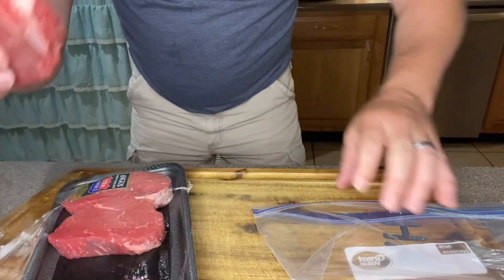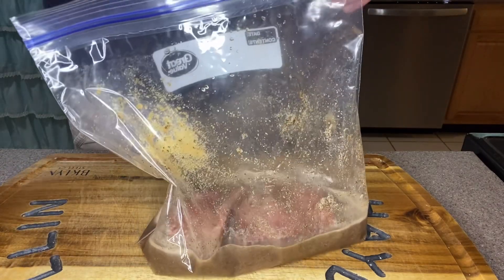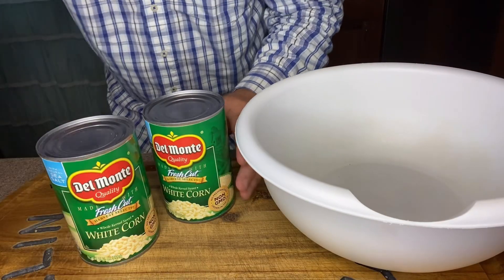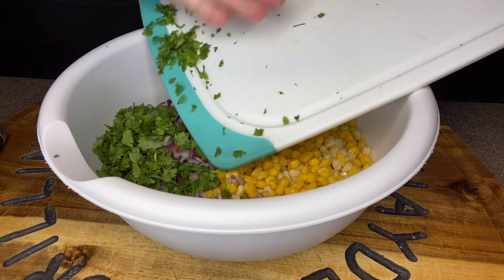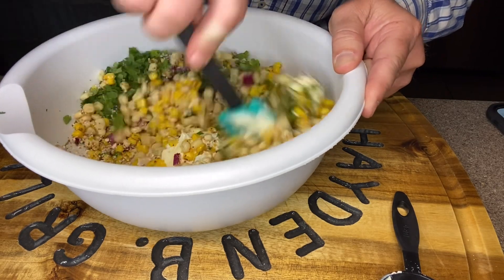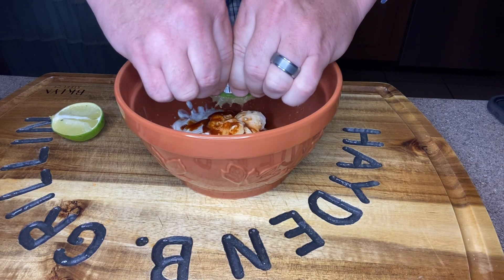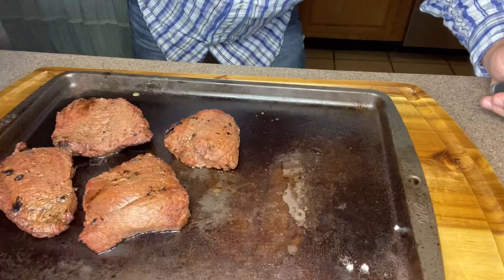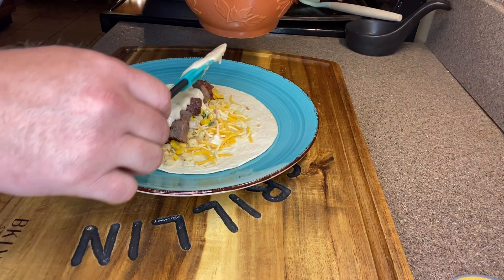Steak Elote Tacos!!!!! Best Tacos EVER!!!!!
Without a doubt, the best taco I have ever had or made! Please try this one!

Ingredients:

Steak:
1 pack steak, your choice of cut
2 limes- juiced
1 C Dr Pepper
2 tbsp hot sauce
1.5 tbsp kosher salt
1.5 tbsp black pepper
1 tbsp garlic powder

Elote sauce:
2.5 tbsp Mayo
1.5 tbsp sour cream
1 tbsp hot sauce
1 lime- juiced

Corn:
3 cans of corn- drained
2 tbsp chopped cilantro
2 tbsp red onion- diced
1.5 tbsp Mayo
1.5 tbsp cotija cheese
1.5 tbsp tajin seasoning

Flour/ corn tortillas

Begin by adding all ingredients for the steak into a ziploc bag. Mix well together and then marinate for at least 4 hours. More is better.

Set grill to approximately 425 degrees. Grill steaks for at least 4 minutes per side or until done to your liking.

Remove steaks and let rest for 10 minutes. Now start prepping corn and Elote sauce.

Corn:
Add cans of drained corn to a deep bowl. Then add the ingredients for the corn and mix well together.

Elote sauce:
Mix all ingredients for the Elote sauce in a separate bowl.

Now cut the steaks into bite sized chunks. Heat up your tortilla and then sprinkle Colby Jack cheese over the tortilla. Next add the corn, steak and then top with the Elote sauce!

This is by far my most favorite dish I’ve made yet! The amount of flavors that popped from this was insane!!!